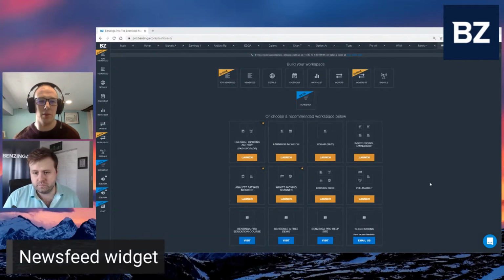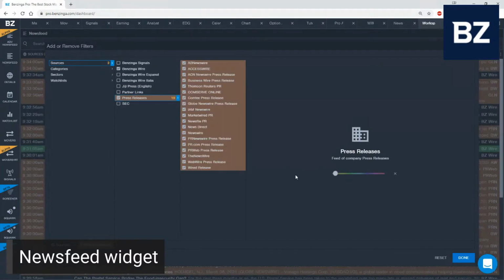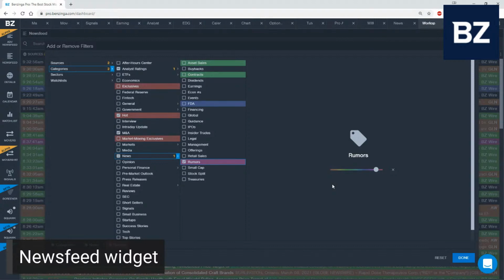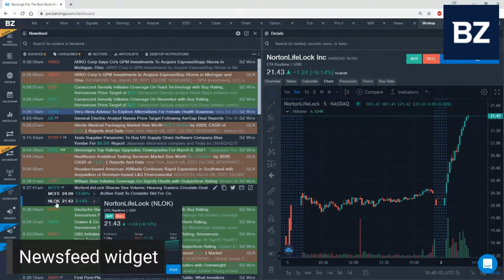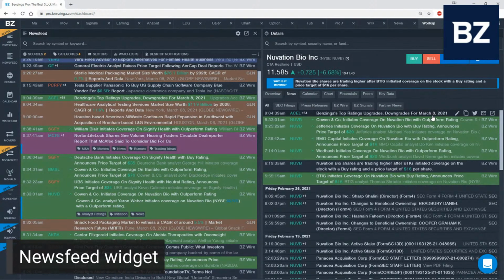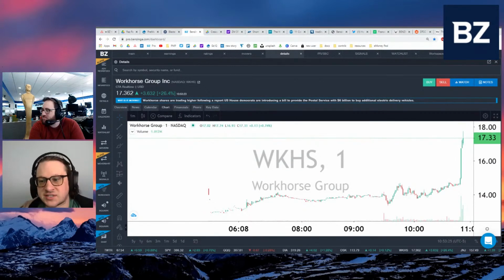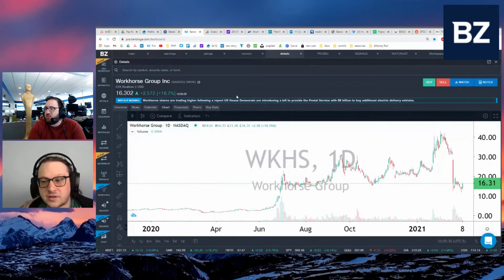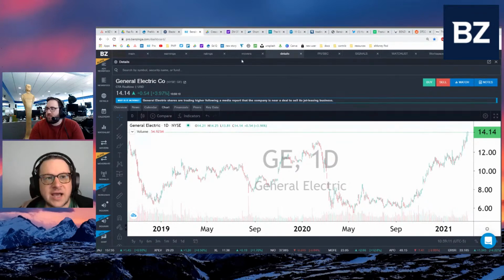Trading with Benzinga Pro | Benzinga Live Stock Market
Ever wondered how to supplement your trading with Benzinga Pro? Benzinga Pro gurus Ryan Faloona and Jonathan Mallard explain how to use the platform.

PLUS, Spencer chats with a member of the Benzinga newsdesk to discuss the biggest headlines on their radar.

Featured Newsdesker: Steve Krause